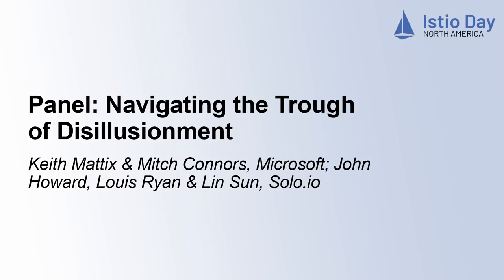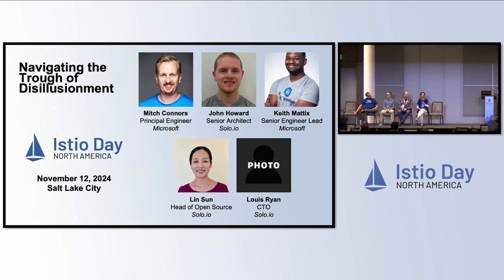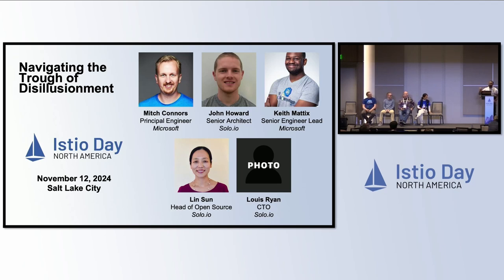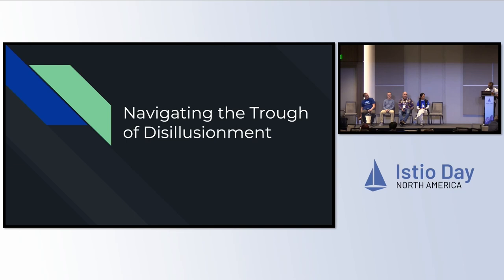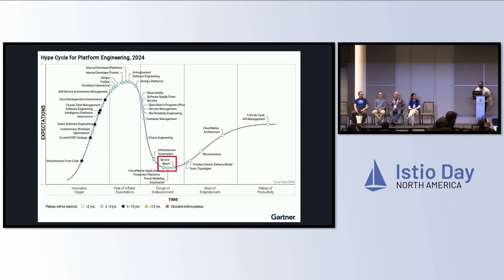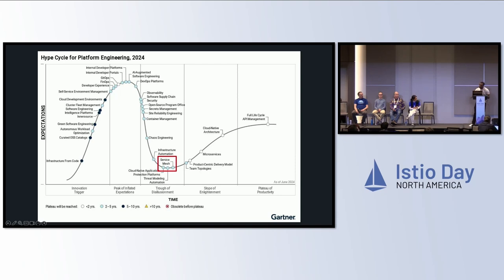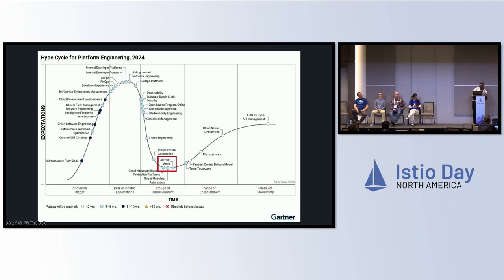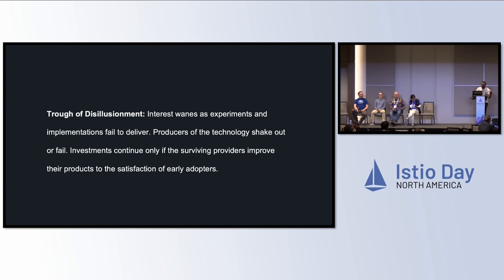Panel: Navigating the Trough of Disillusionment - K. Mattix, M. Connors, J. Howard, L. Ryan & L. Sun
Panel: Navigating the Trough of Disillusionment - Keith Mattix & Mitch Connors, Microsoft; John Howard, Louis Ryan & Lin Sun, Solo.io

In the most recent Gartner hype cycle for API reports, service mesh has been placed in the "trough of disillusionment", signaling that that the hype for the technology is not where it once was. Come hear from members of the Istio Technical Oversight Committee discuss their perspective on this classification and why the best days of service mesh are still ahead of us.